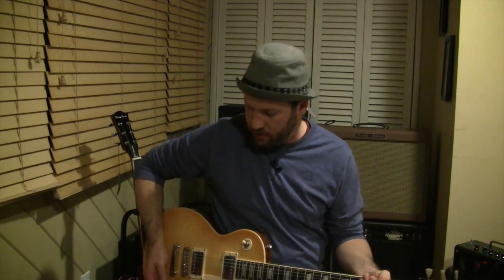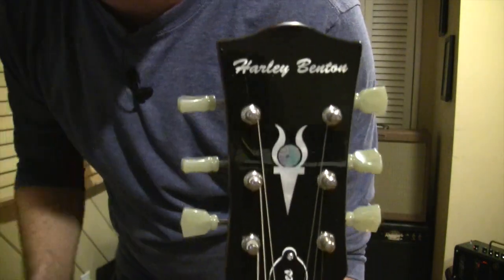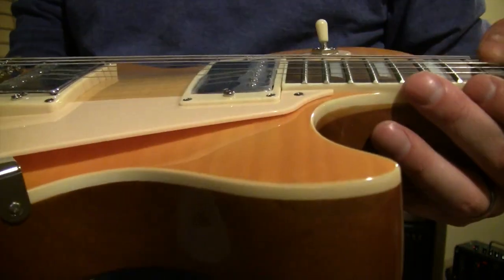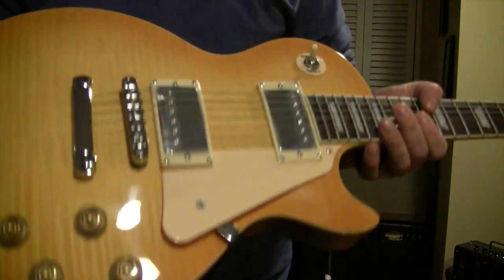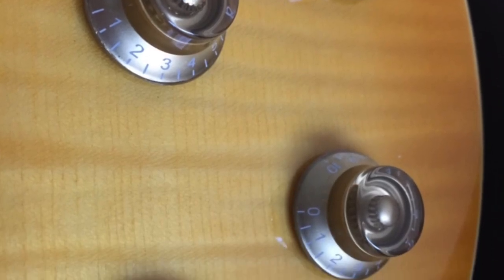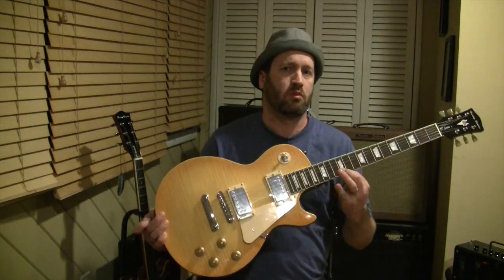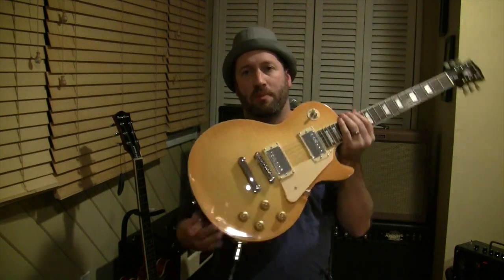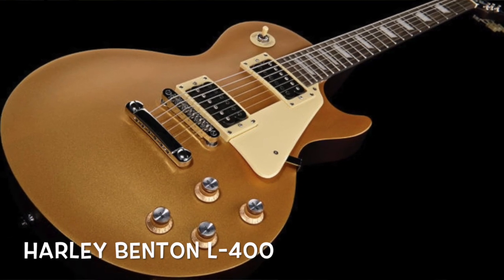Guitar Review - Harley Benton L450 Plus (Les Paul Clone)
Howdy guitar addicts and insomniacs. Here's another gem from Harley Benton. It's a faithful Les Paul clone for about $150US! It's rather sweet and I don't think I have to swap anything on it. Check it out!